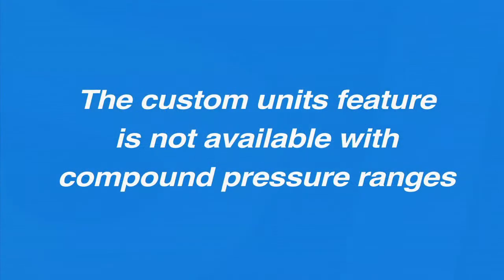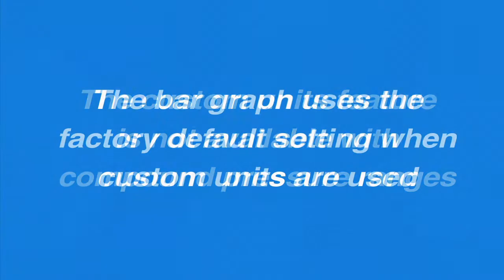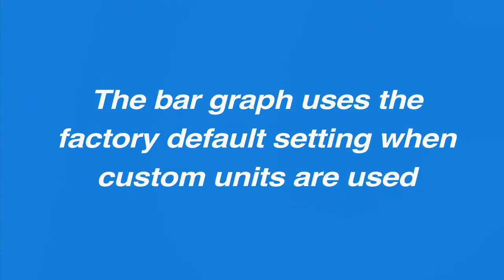Ashcroft DG25 Digital Gauge - Custom Units 10/14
Easy-to-follow instructions to program a user-defined unit of measure